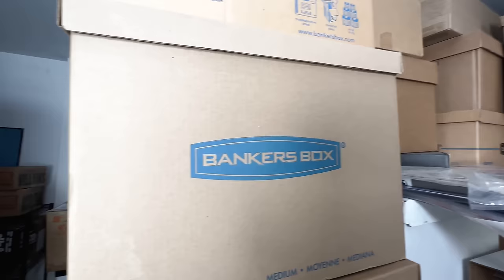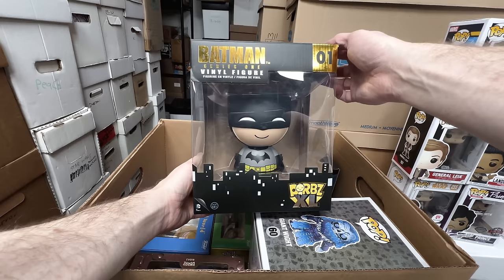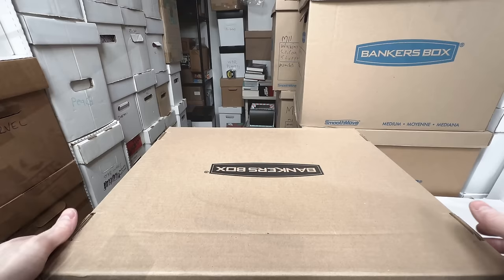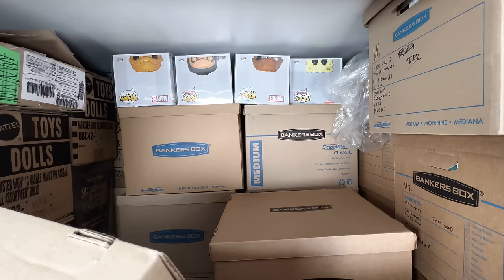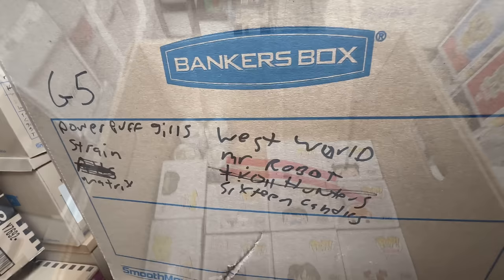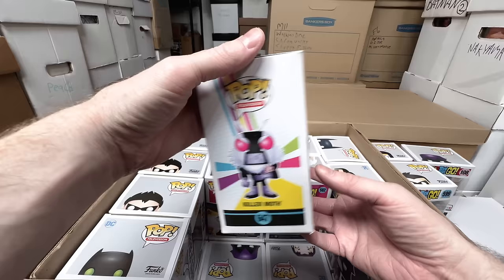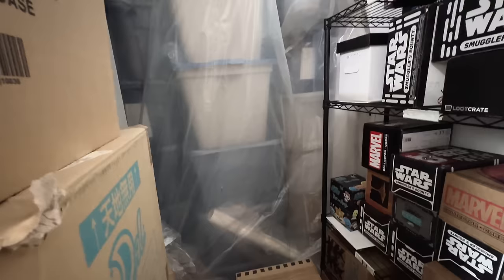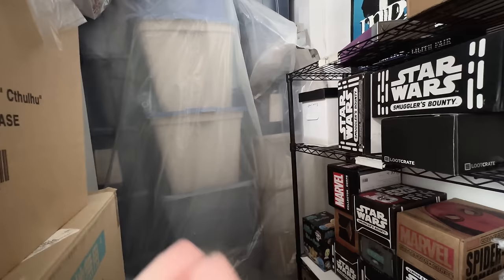I Found My Top Grail and a Vintage Box Of Cereal worth $35 - The Great Funko Pop Unhaul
Get ready for an exhilarating journey as we continue "The Great Funko Pop Unhaul" adventure! Join me as I unearth not only my most coveted grail in my collection but also stumble upon a remarkable vintage cereal box valued at $35. It's a rollercoaster of excitement as we delve into the world of collectibles, uncovering hidden treasures and sharing the thrill of discovery. From rare finds to nostalgic gems, this video is packed with surprises that will keep you on the edge of your seat. Don't miss out on this epic unboxing experience that promises to ignite your passion for pop culture and leave you craving more!

Fairy Doll Book!

Check out my youtube channel Pop Comics for awesome Comic Book Hauls and other Comic content.

PopFuzz
123 Wythe Ave